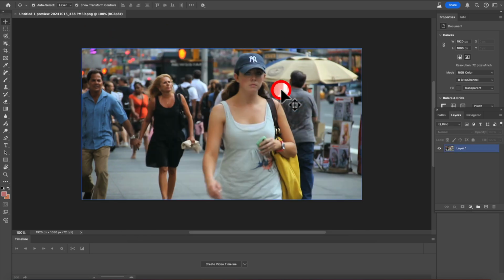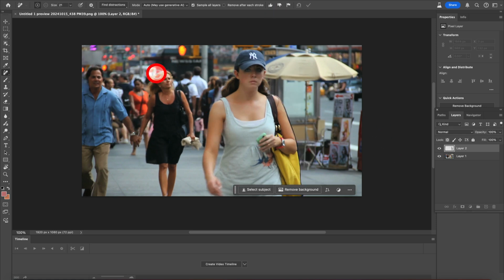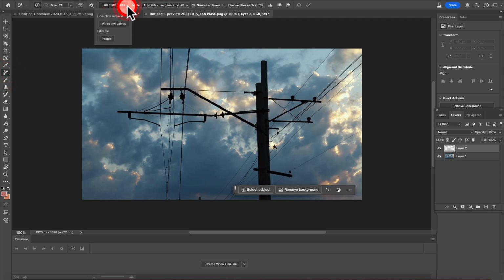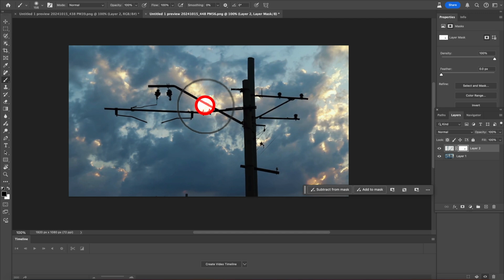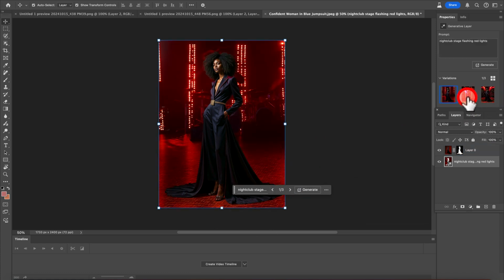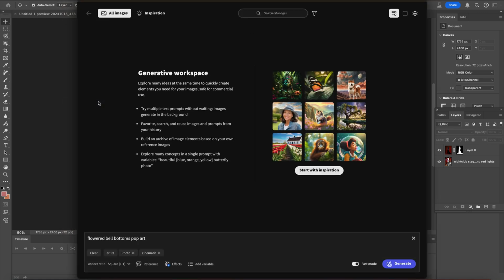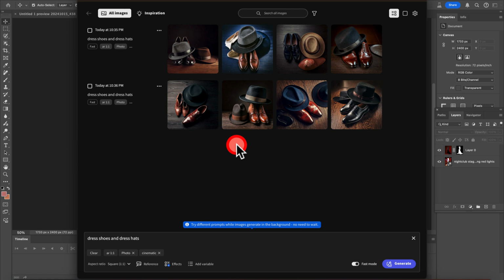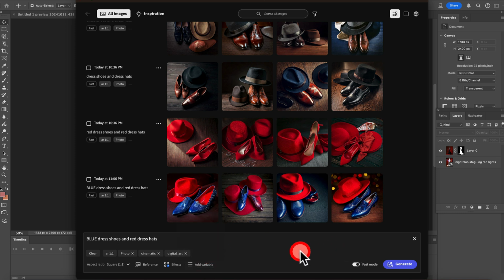Whats New in Photoshop October 2025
How I use photoshop new october 2025 updates and tools, including the find distractions tools.